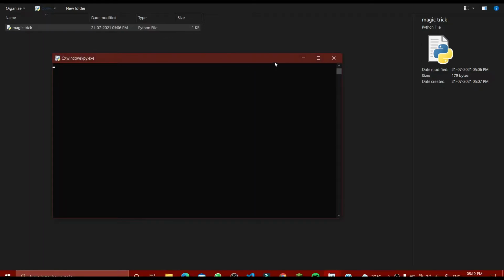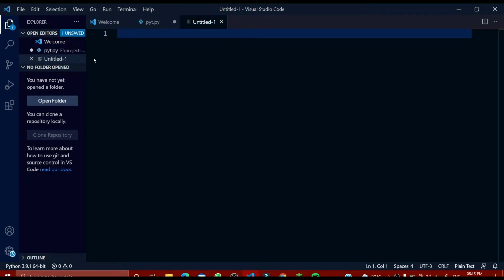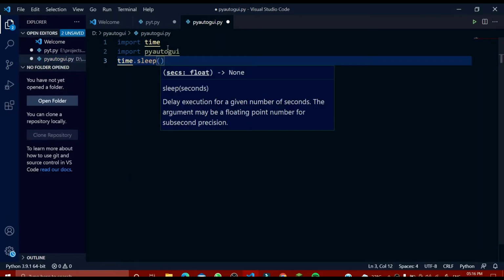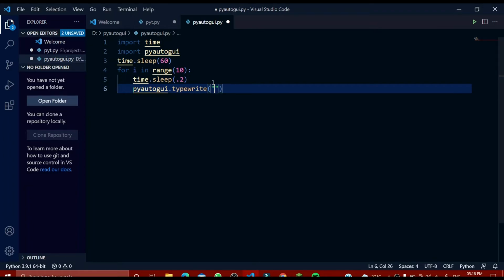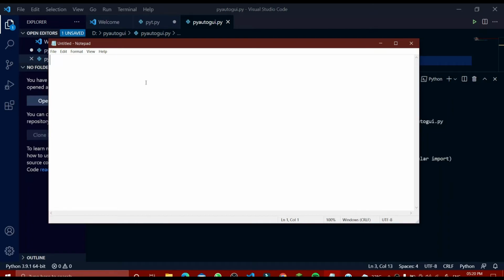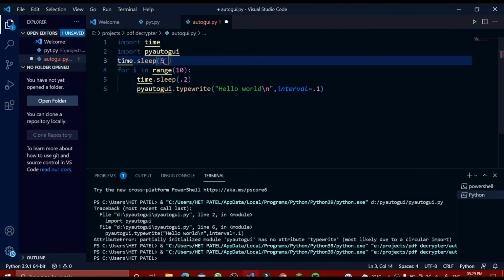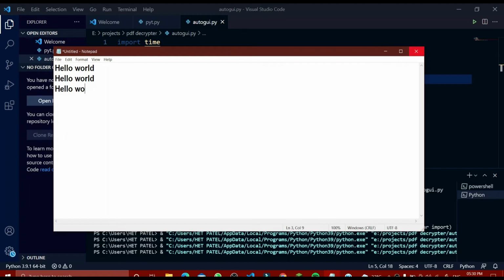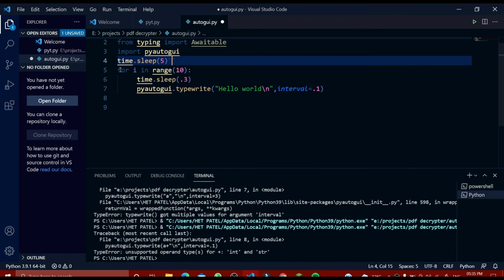Cool python trick using pyautogui module||Programmatic_tech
Hello guys,

In this video, you can learn pyautogui module  using python programming so sit back and enjoy the video by learning from it :)